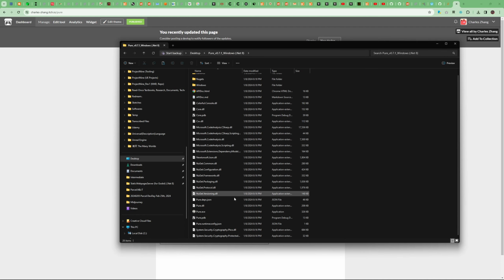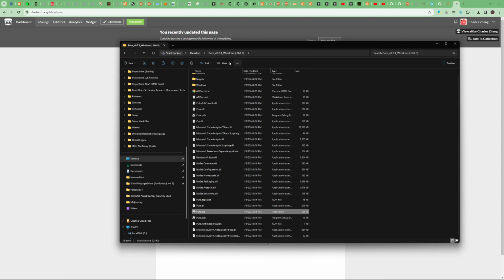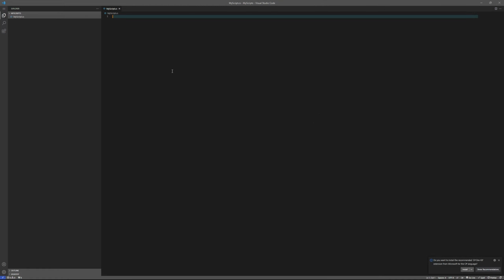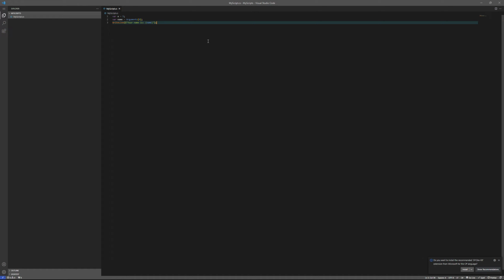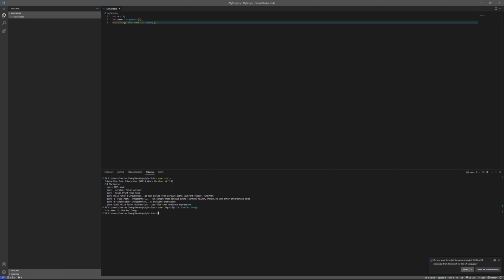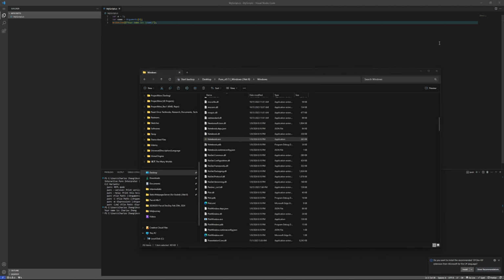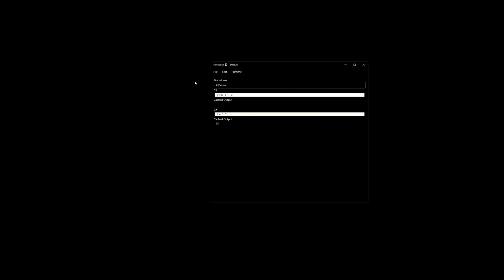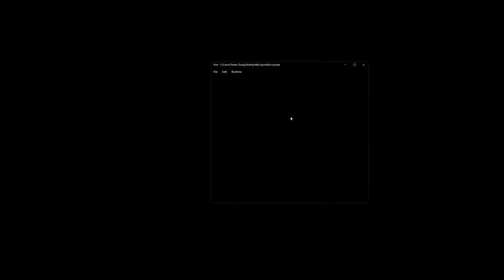How to use Pure - Basic Usage | v0.7.1 | .Net 8 | C# Scripting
In this video we walk through REPL, CLI, and Notebook usage of Pure.